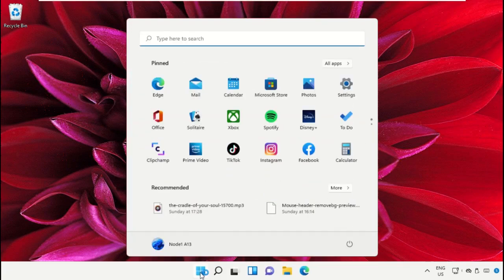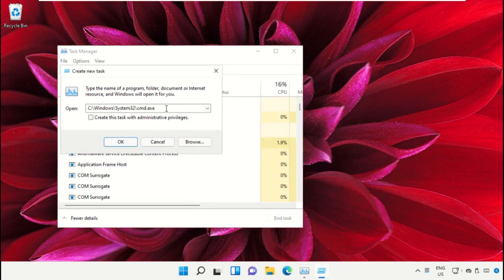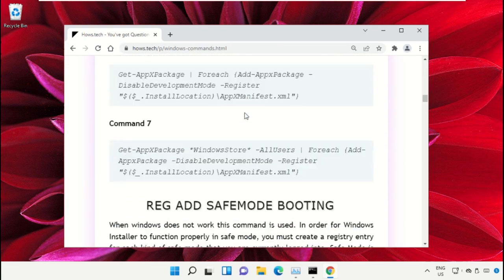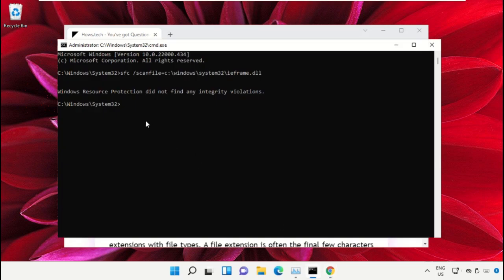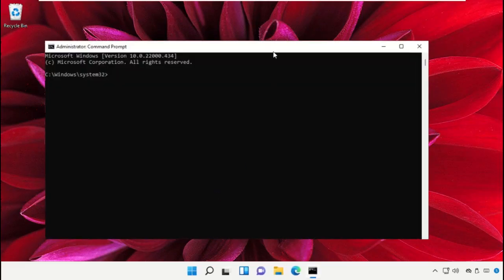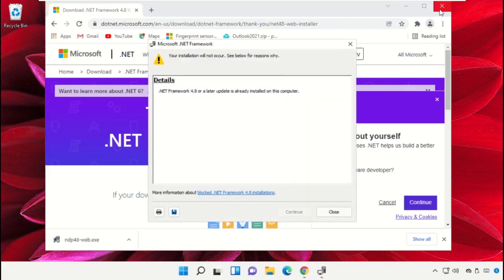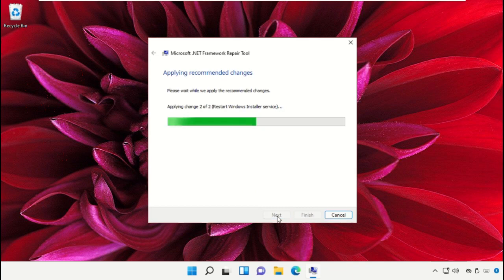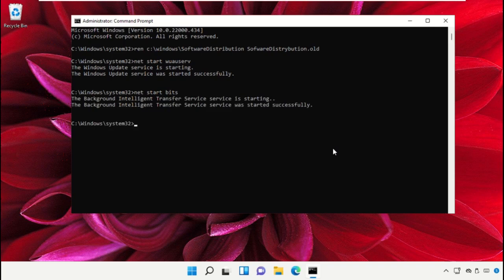How to Repair Windows 11 Error 0x80070643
Commands:
   sfc /scannow

The tutorial mentioned works for Windows 11 64 bit / 32 bit version & probably Windows 10, Windows 8 and Windows 7. windows 11 update error,fix windows update error 0x80070643 on windows 10,windows 11 update error fix,how to fix windows 11 update error,0x80070643 error in windows 10,how to fix error 0x80070643 in windows 11,fix error 0x80070643,windows update error,fix error code 0x80070643,how to fix windows update error 0x80070643,windows update error 0x80070643,error 0x80070643,how to fix windows update error,windows 11,error code 0x80070643This will work on your computer, desktop and laptop from manufacturers such as Dell, HP, Acer, Asus and MSI.
For any issues contact our KB team. HowtoRepairWindows11Error0x80070643 How to Repair Windows #11 Error 0x80070643 Guide : [ How to Repair Windows 11 Error 0x80070643 ]